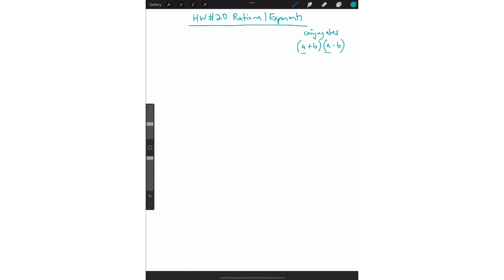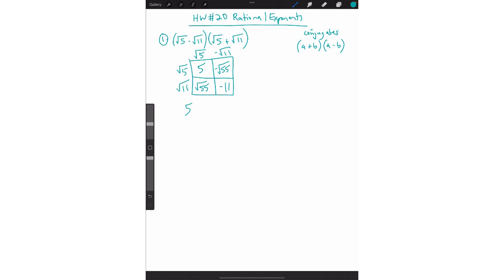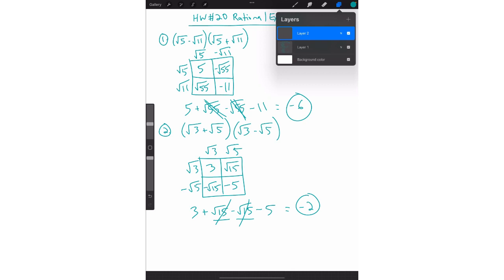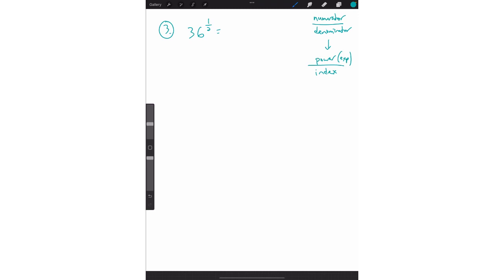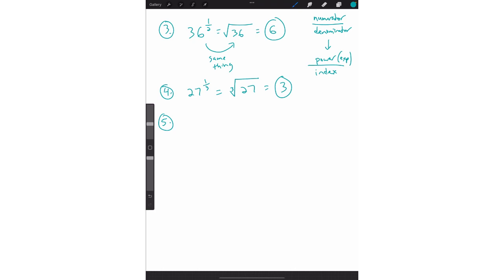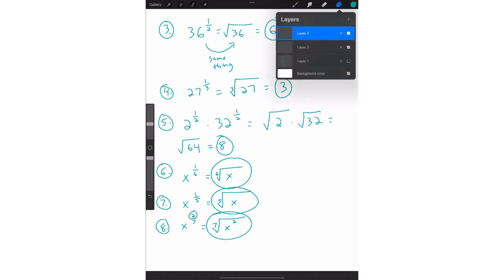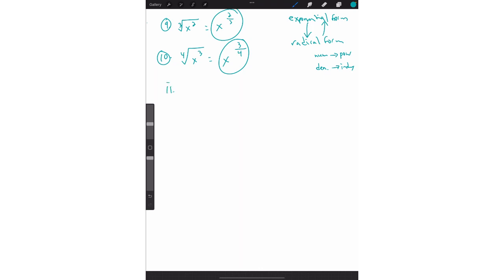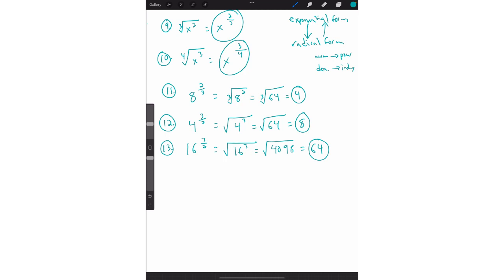Rational Exponents (HW #20) | Algebra 2 Lessons